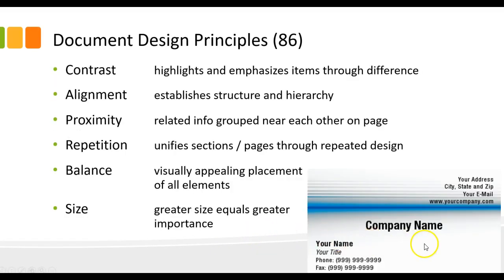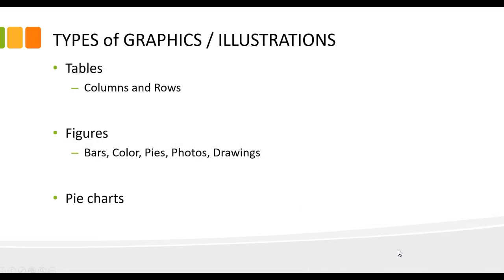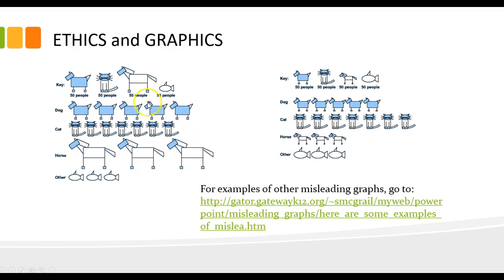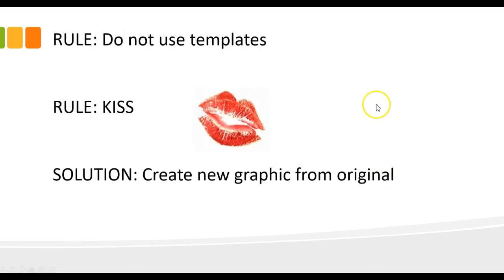3309_Graphics_Summer